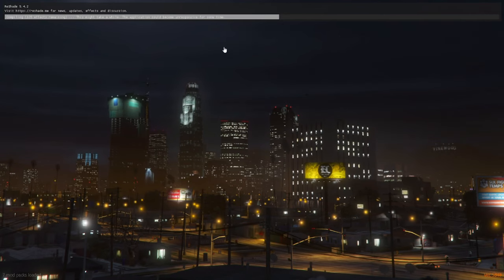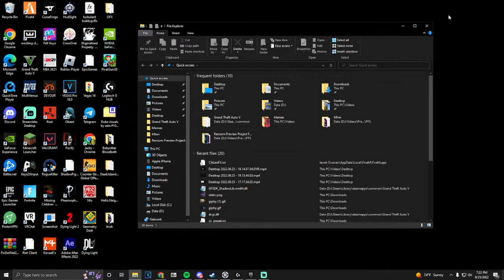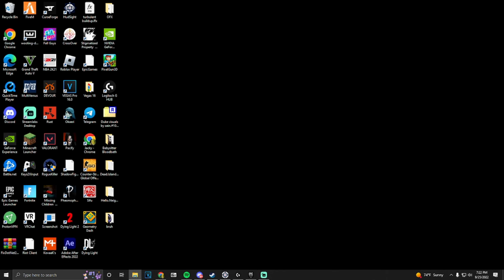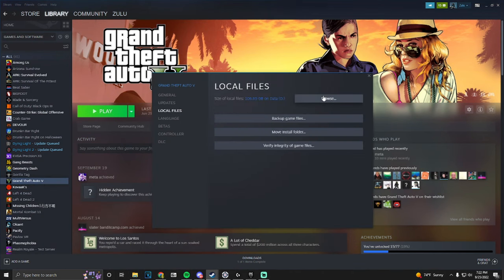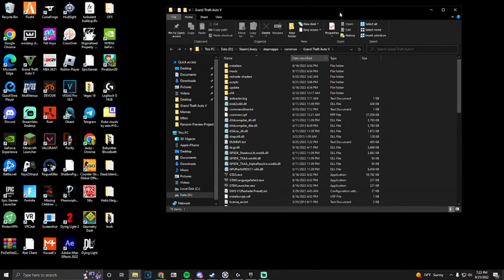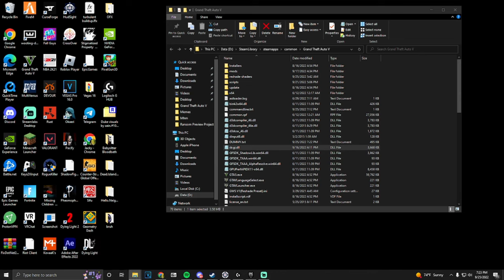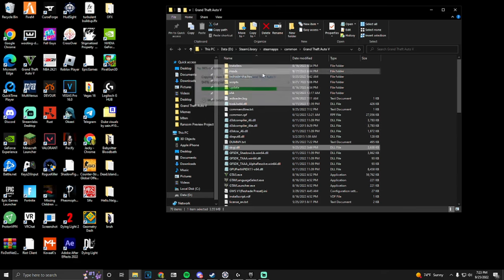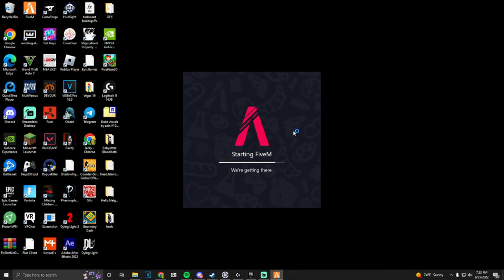How To Fix DXGI.DLL Error For FiveM | 2023 UPDATE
This video is how to fix DXGI.DLL error for FiveM this method is working for 2022 and is how to fix your problem with that specific File